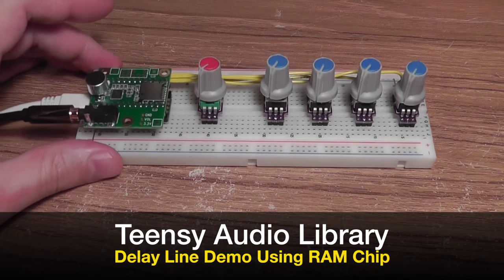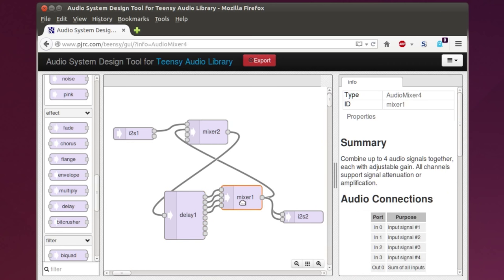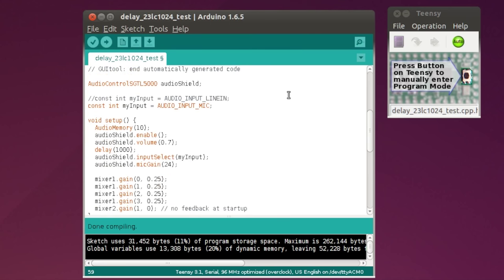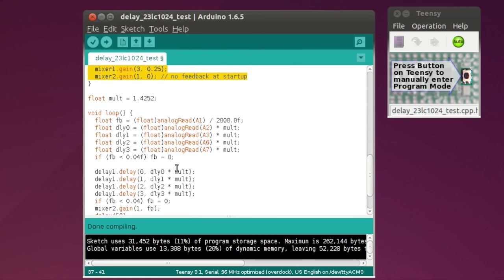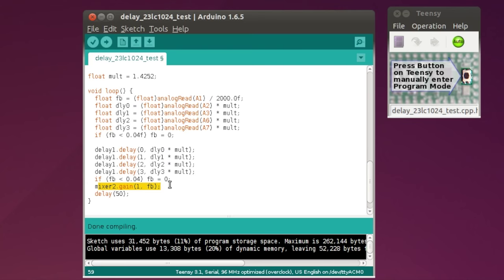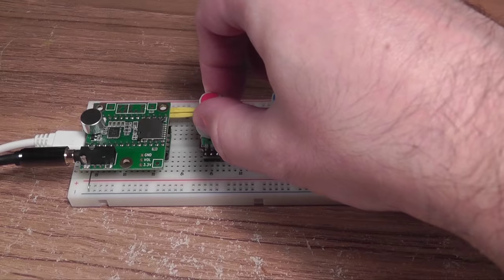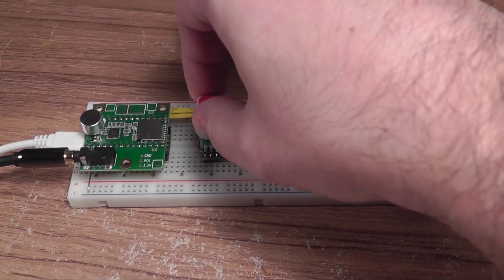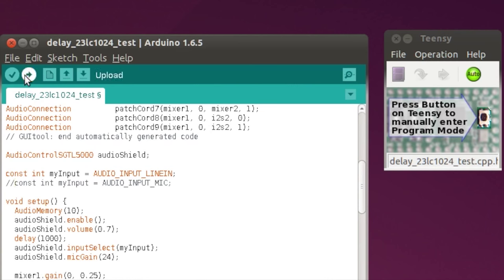Teensy Audio Library, Delay Line Demo